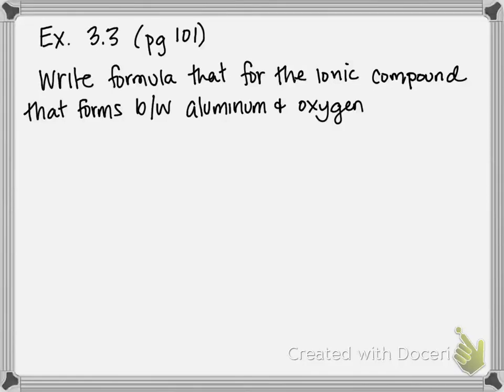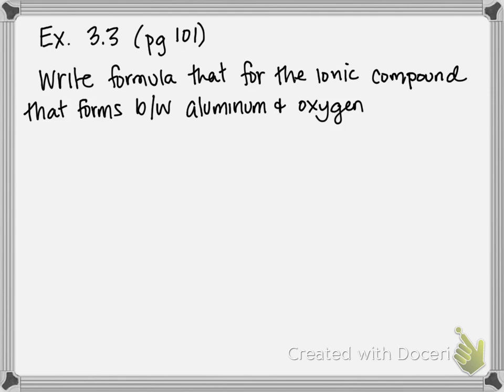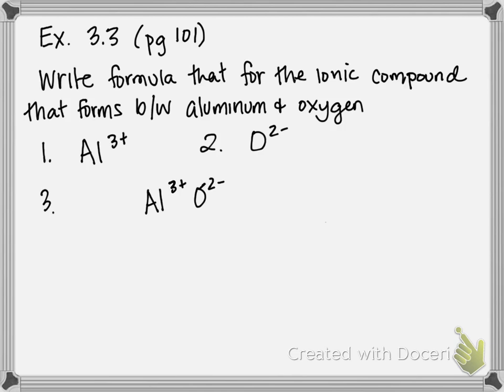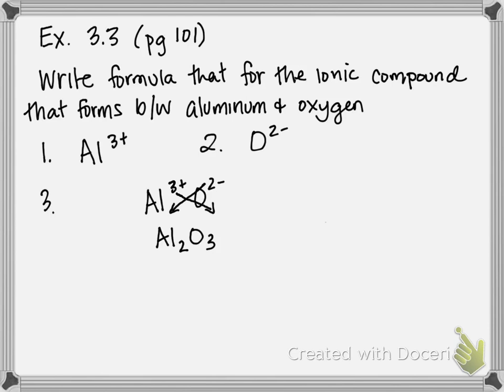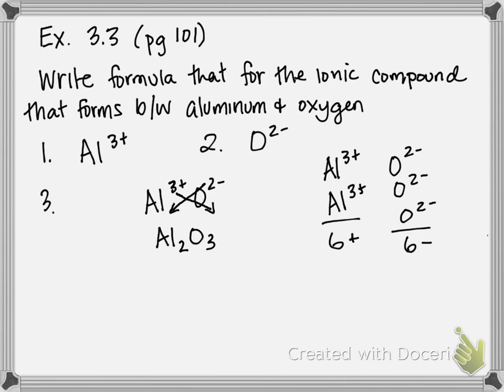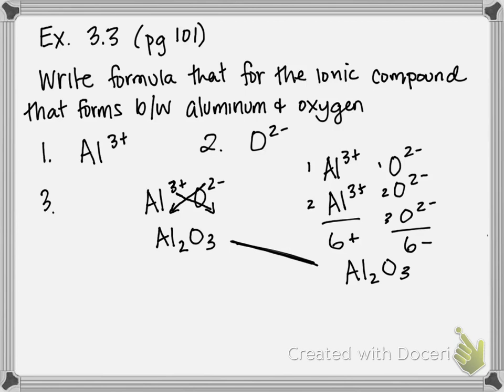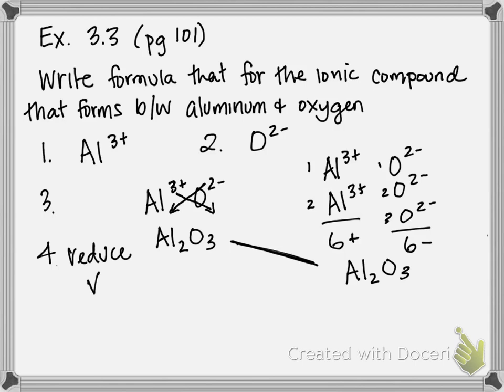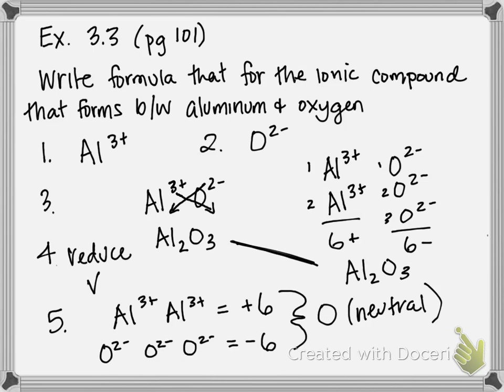Example 3.3 Writing Formulas for Ionic Compounds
Write the formula for the ionic compound that forms between aluminum and oxygen.